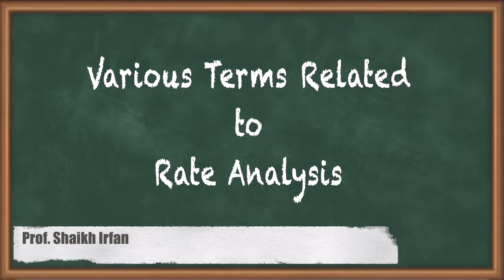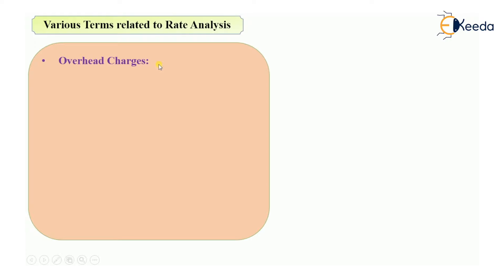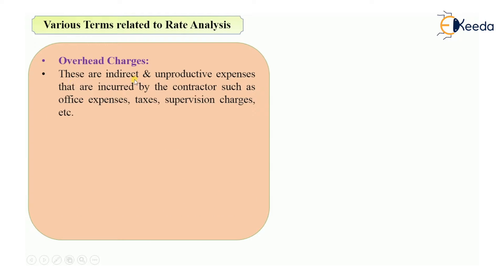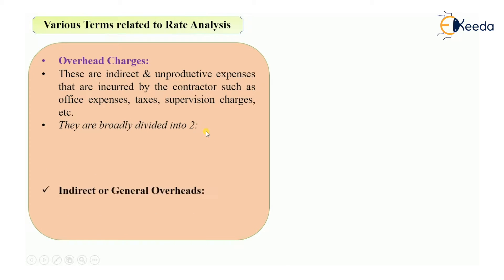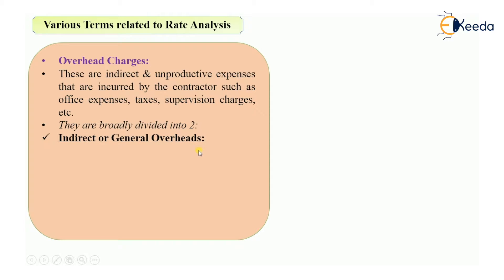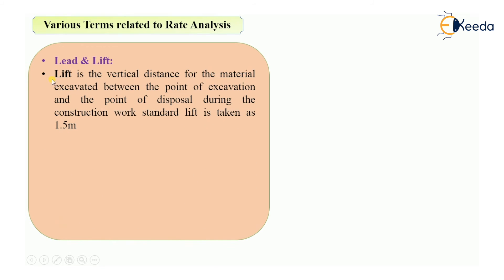Various Terms Related to Rate Analysis - Specifications and Rate Analysis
Video Name - Various Terms Related to Rate Analysis

Chapter - Specifications and Rate Analysis

Happy Learning!